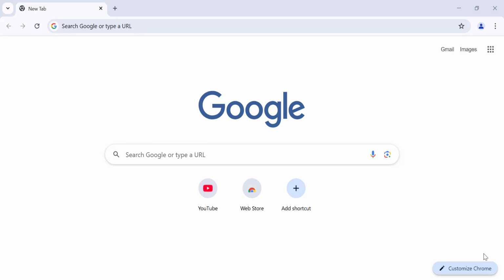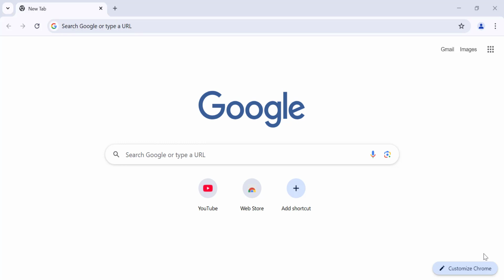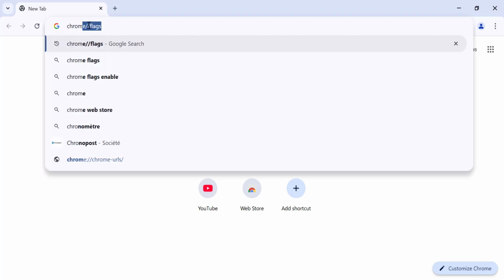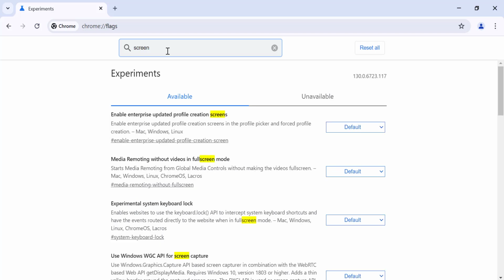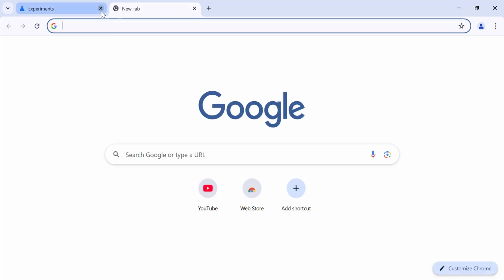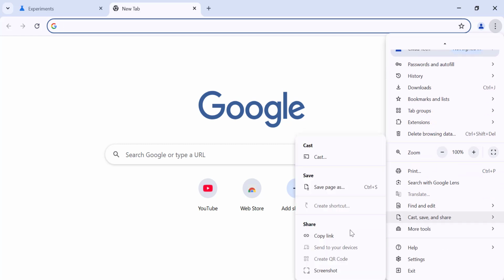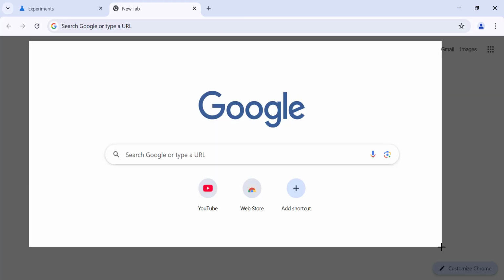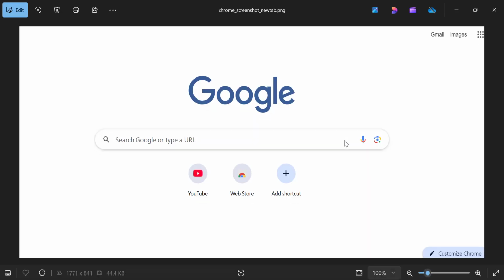How to Take Screenshots in Google Chrome Without Extensions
In today’s video, I’ll show you how to take screenshots directly in Google Chrome—no extensions required! 📸 You’ll learn how to enable Chrome’s built-in screenshot tool in just a few simple steps, keeping your browser clean and clutter-free.

Perfect for anyone looking for a quick, no-fuss way to capture screenshots! Watch till the end, and let’s get started!